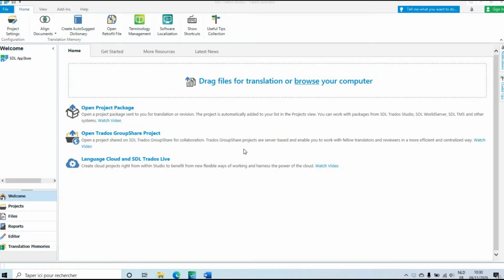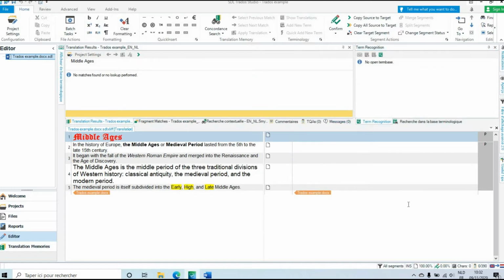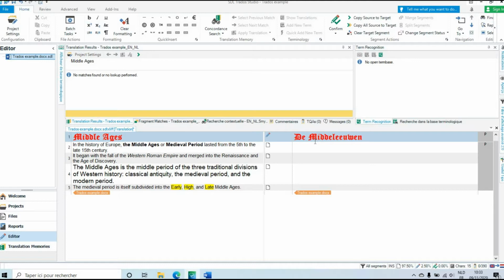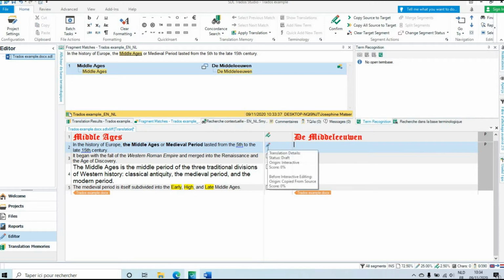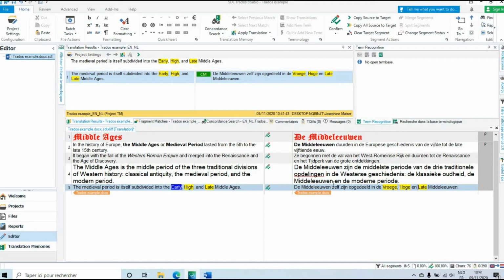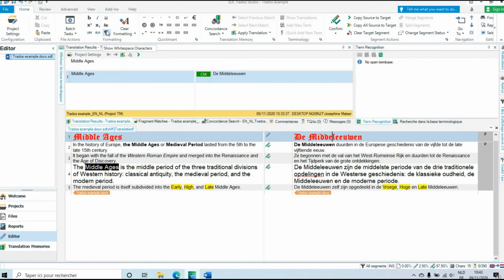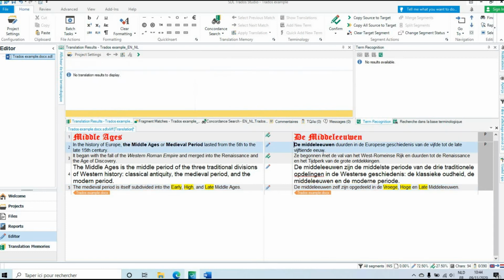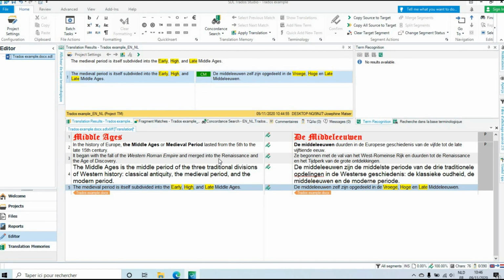4 Translating a document in SDL Trados Studio